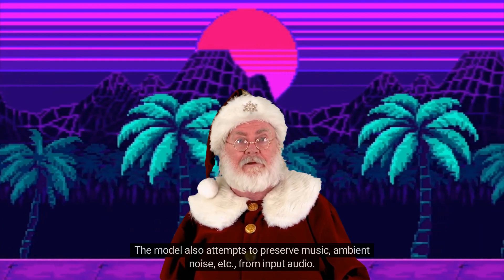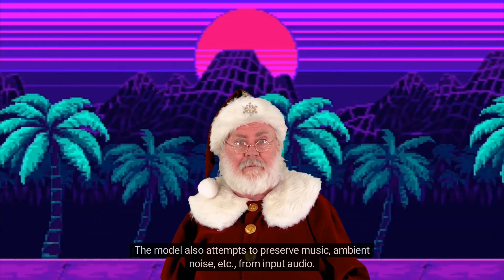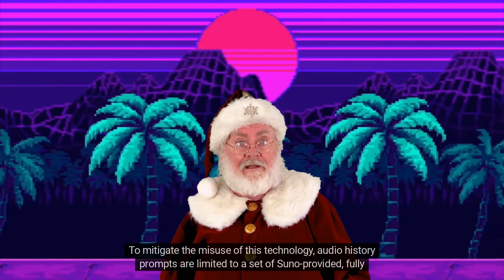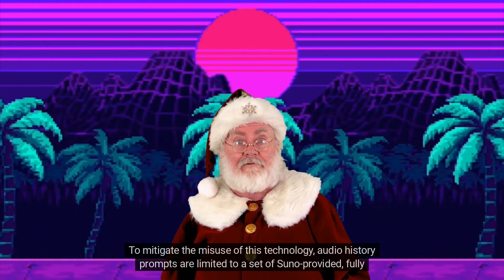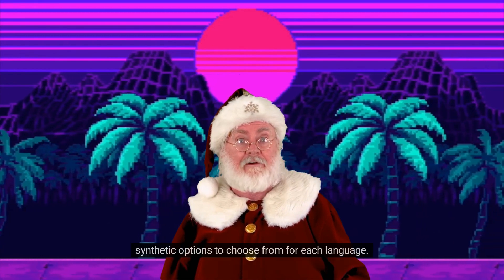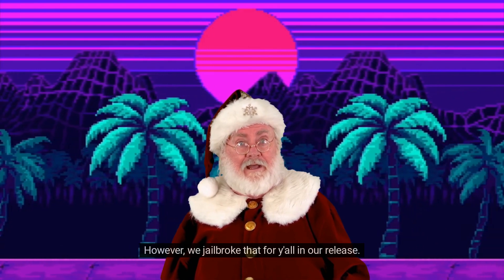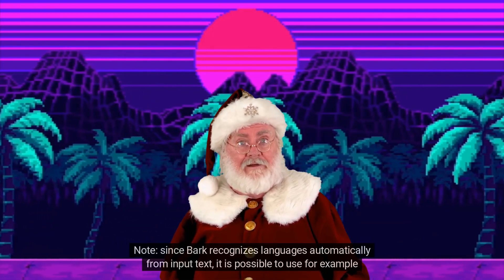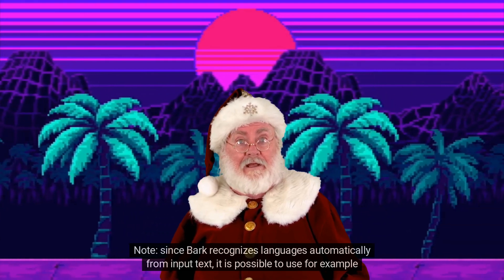BARK AI Voice Cloning App | Text-to-Speech | Text-Prompted Generative Audio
👉 Want help AI / SEO / Programming + Free access to our tools?
for updates & an join the community!
About:

Bark is a revolutionary text-to-audio model created by Suno, based on the GPT-style models, which can generate highly realistic, multilingual speech as well as other audio — including music, background noise, and simple sound effects.

With Bark, users can also produce nonverbal communications like laughing, sighing, and crying, making it a versatile tool for a variety of applications.

Bark is a cutting-edge text-to-speech (TTS) technology that has taken the AI world by storm. Unlike the typical TTS engines that sound robotic and mechanic, Bark offers human-like voices that are highly realistic and natural sounding.

Bark uses GPT-style models to generate speech with minimal tweaking, producing highly expressive and emotive voices that can capture nuances such as tone, pitch, and rhythm. It offers a fantastic experience that can leave you wondering if you’re listening to human beings.

Notably, Bark supports multiple languages and can generate speech in Mandarin, French, Italian, Spanish, and other languages with impressive clarity and accuracy. With Bark, you can easily switch between languages and still enjoy high-quality sound effects.

Bark is not only intelligent but also intuitive, making it an ideal tool for individuals and businesses looking to create high-quality voice content for their platforms.

Whether you’re looking to create podcasts, audiobooks, video game sounds, or any other form of voice content, Bark has you covered.

BARK Features
Similar to Vall-E and some other amazing work in the field, Bark uses GPT-style models to generate audio from scratch.

Different from Vall-E, the initial text prompt is embedded into high-level semantic tokens without the use of phonemes.

It can therefore generalize to arbitrary instructions beyond speech that occur in the training data, such as music lyrics, sound effects or other non-speech sounds.

A subsequent second model is used to convert the generated semantic tokens into audio codec tokens to generate the full waveform.

🦩 Stay funky, my friends.